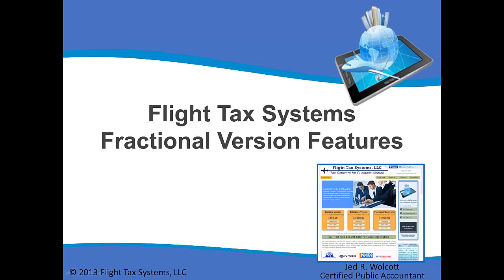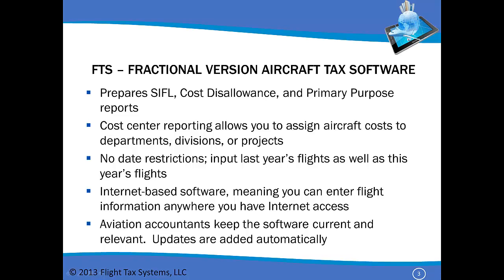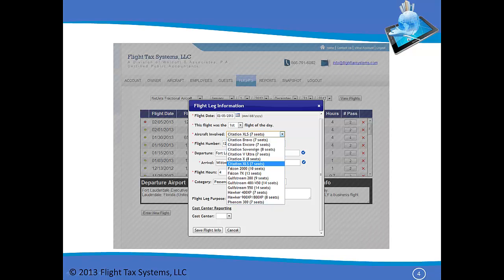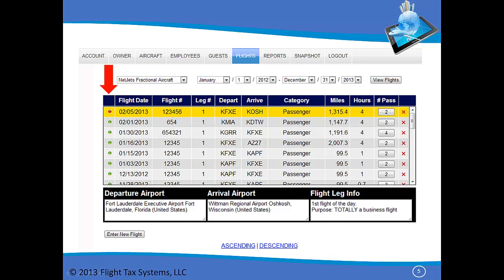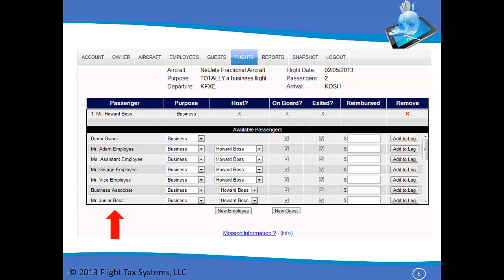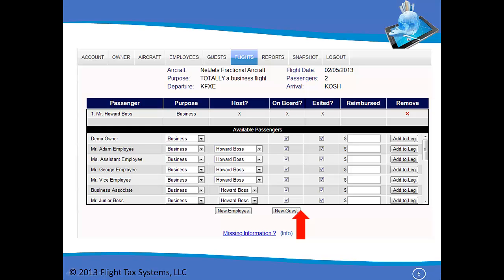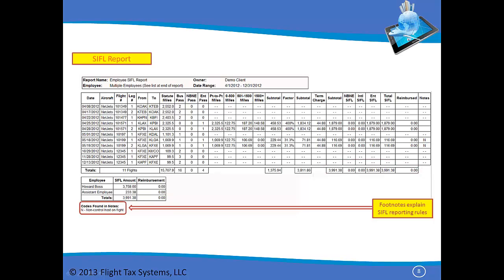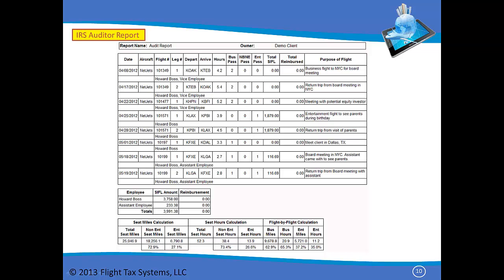Flight Tax Systems Fractional Owner Features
FTS Fractional Version is an aviation tax software specifically designed for fractional aircraft-owner tax reporting.  Setup is by fractional management company (AvantAir; CitationAir; FlexJet; Flight Options; NetJet).